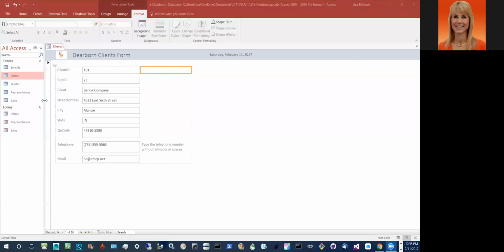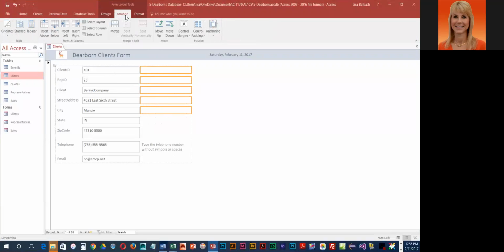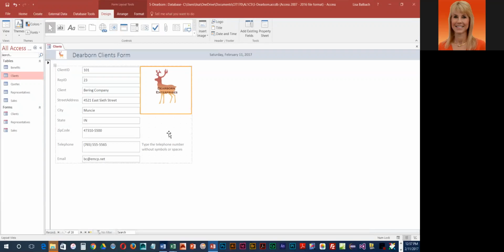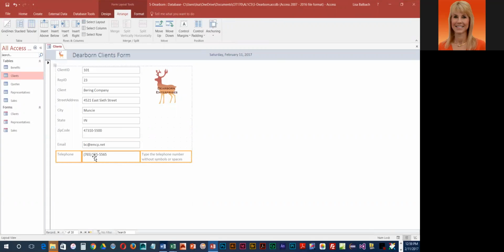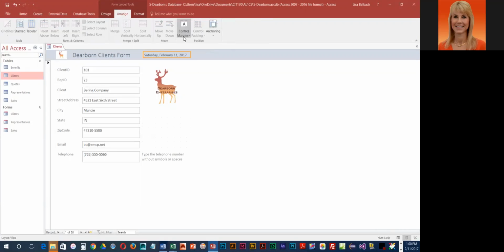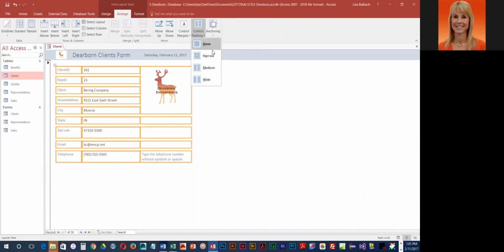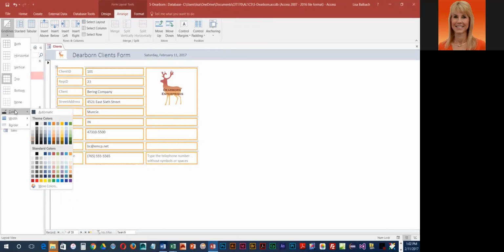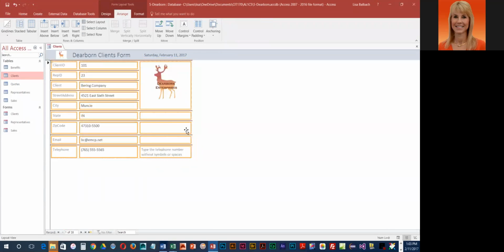Project 1e Arranging control objects in a form